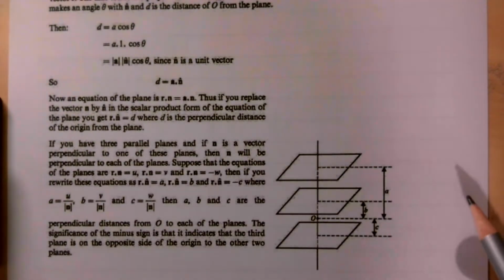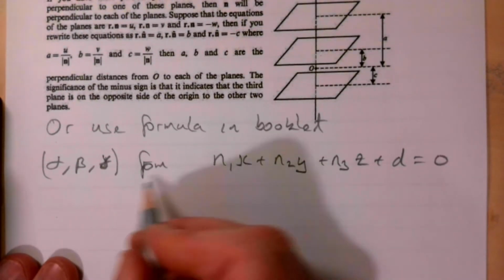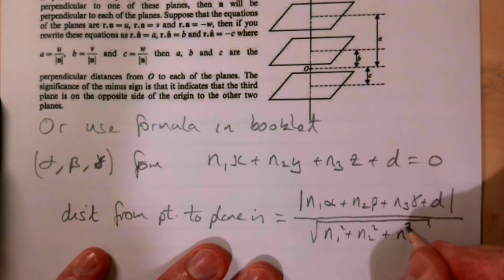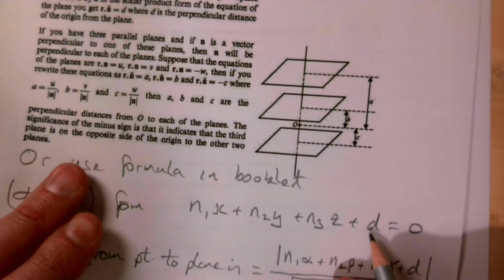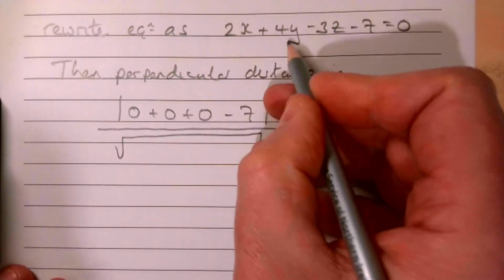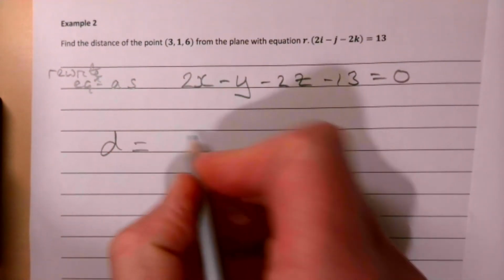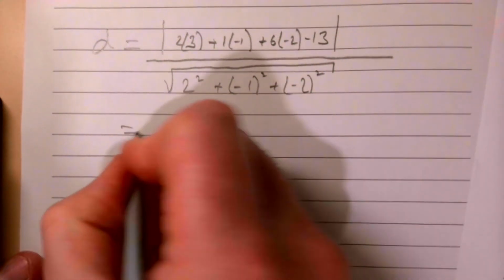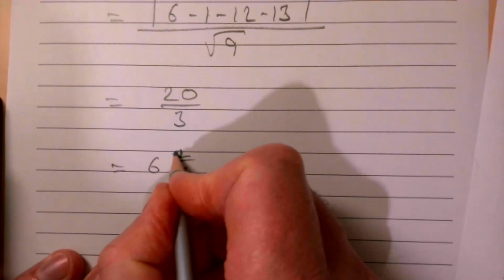CGS - ASFurther - Notes - cpt 4 - 4.16 - q - distance from a point to a plane